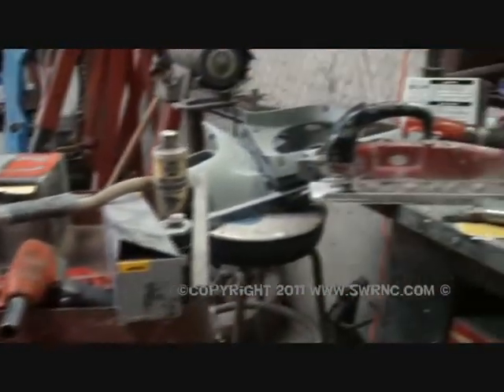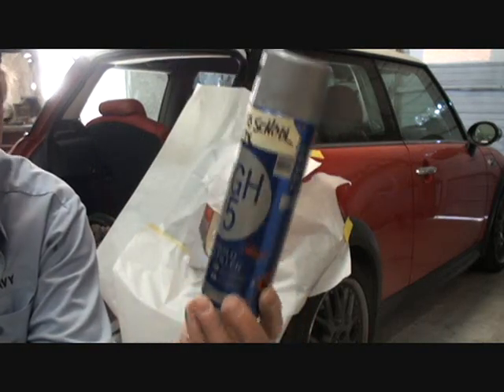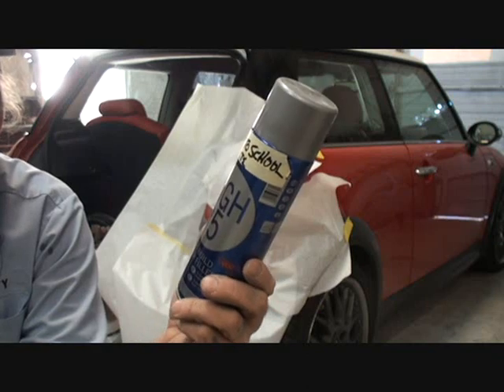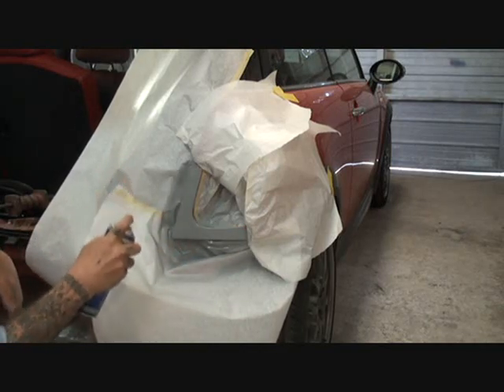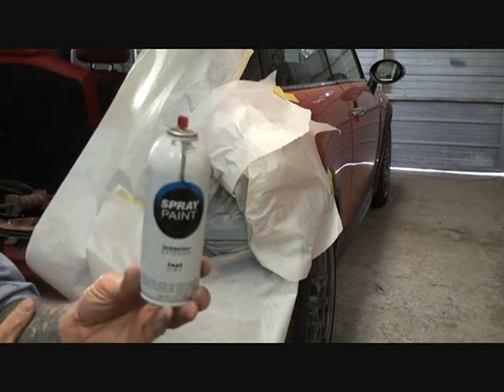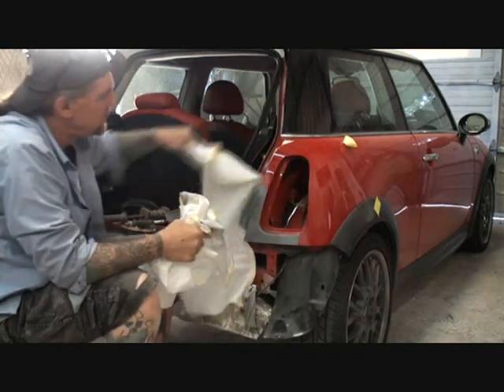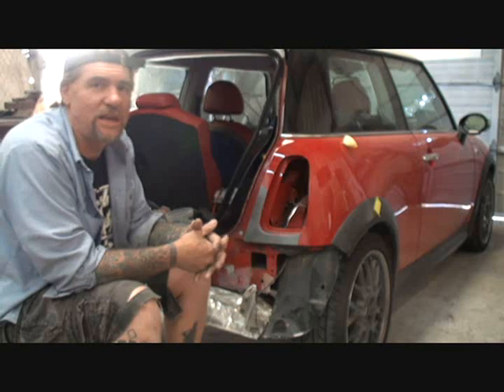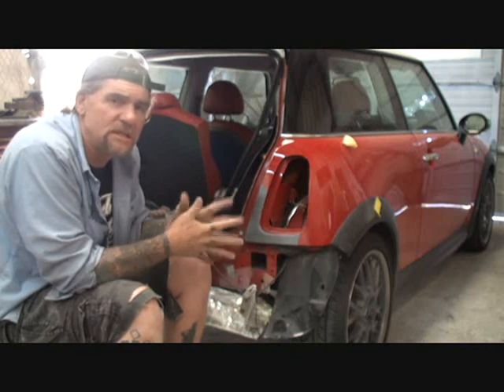Auto Collision-How To Repair A Dent Properly. Part 3